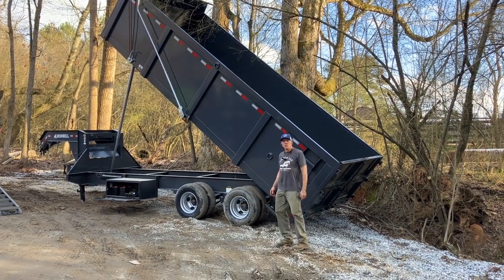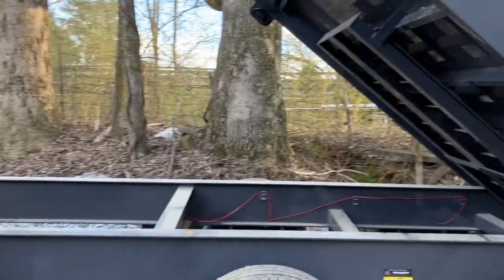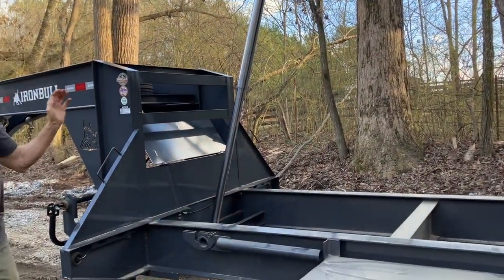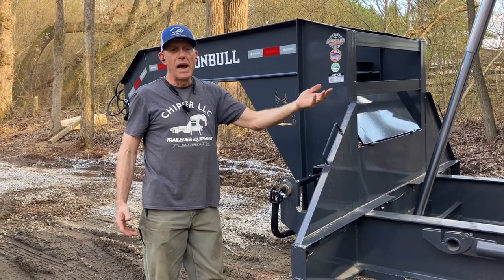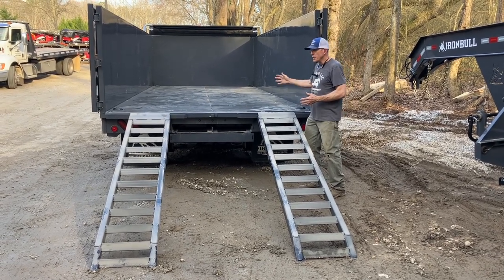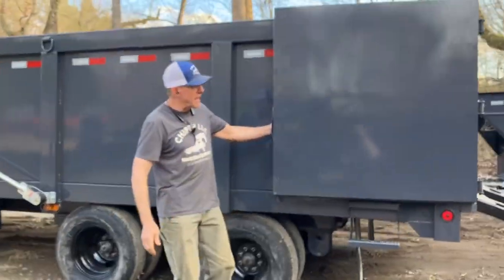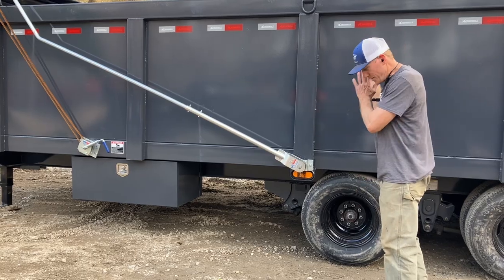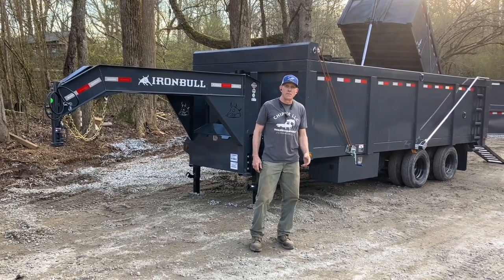2023 Iron Bull DMG - Gooseneck 8x20 dual tandem 24,900 GVWR. 4' Sides, 10K axles, Telescopic Hoist.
2023 Iron Bull DMG - Gooseneck 8x20 dual tandem 24,900 GVWR. 4' Sides, Barn Door, 10K axles with electric brakes and heavy duty suspension on a strong 19lbs/ft 12" I-Beam neck and frame.

This trailer has so many features not fount on similar trailers like the 24000 lb rated (12 Ton) 144" Telescopic Three Stage Hoist (as seen on tandem dump trucks), 7 gauge floor, 10 gauge walls, Roll Tarp System with mechanical arm standard, ladder at rear, mud flaps standard, spare tire included, a secondary 42" underbody box houses the KTI USA hydraulic pump, dual batteries and on board charger, this leave the large toolbox between the dual 10k jacks available for storage.  Additionally it has an industry leading warranty:  Two years complete coverage with roadside assistance, three years structural and Dexter axles with a 5 year axle warranty.

Other features include: 8 foot by 18 inch heavy duty slide out ramps, full 8 foot inside width for hauling machinery and d-rings to tie it down.  This trailer blows the competition away!

We Finance Everyone, no matter your credit score.

Click the link below to find a full list of all of our in stock trailers (over 200 in stock).

Chipper LLC Trailers & Equipment

14273 Cumming Highway, Cumming GA 30040

Mon-Fri 7:30am-5:30pm

Sat 8am-3pm